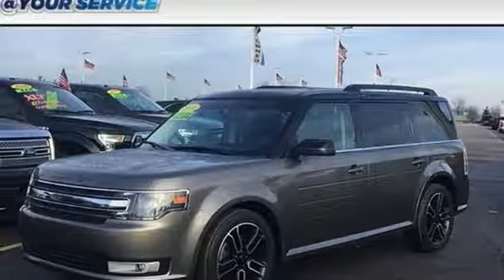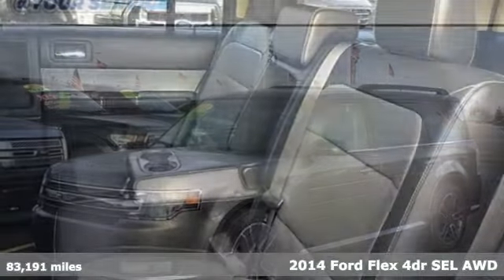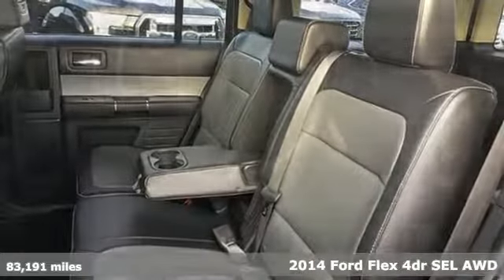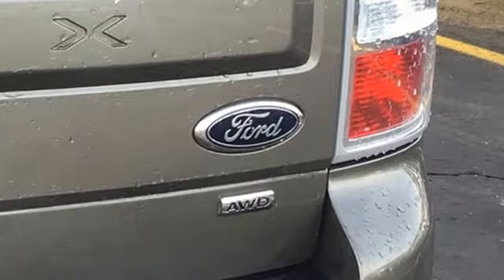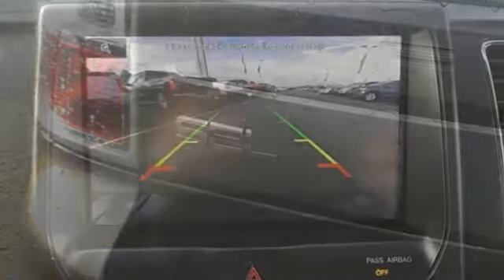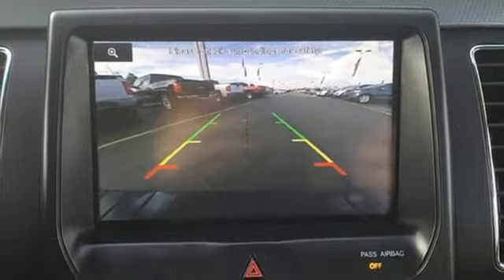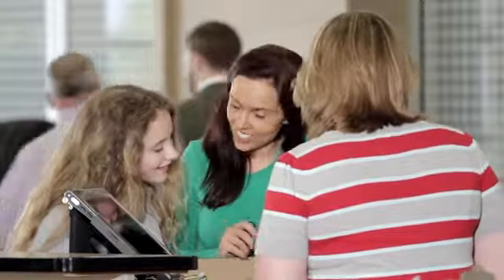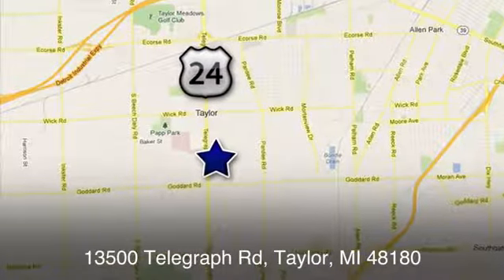Used 2014 Ford Flex Taylor MI Southgate, MI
Year: 2014
Make: Ford
Model: Flex
Trim: SEL
Engine: 3.5L V6 Ti-VCT
Transmission: 6-Speed Automatic with Select-Shift
Color: Gray
Interior: Charcoal Black
Mileage: 83191
Stock #: U28037
VIN: 2FMHK6C86EBD29000

Address:
10725 Telegraph Road